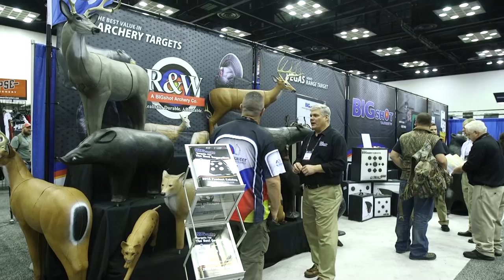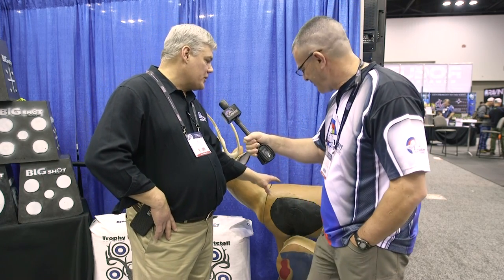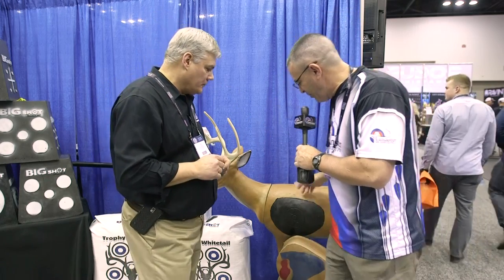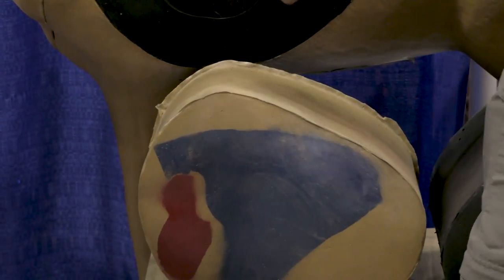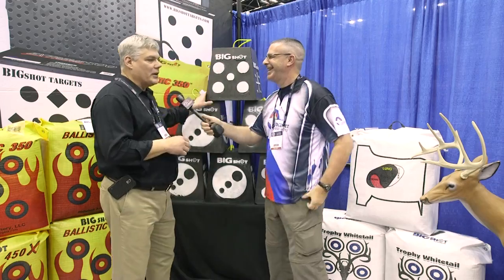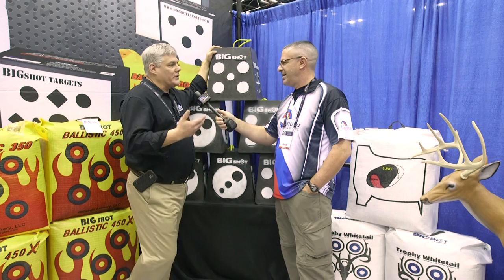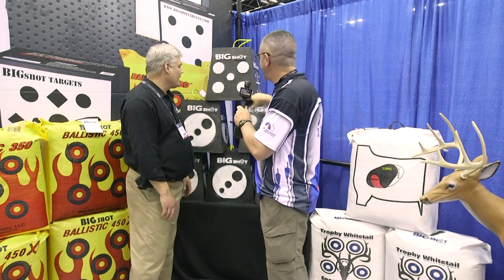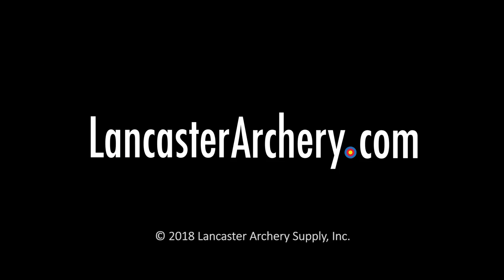BIG Shot Targets Signature Target Foam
Al Perelli, President of BIG Shot Archery Co., introduces a new signature target foam at the 2018 ATA Trade Show.